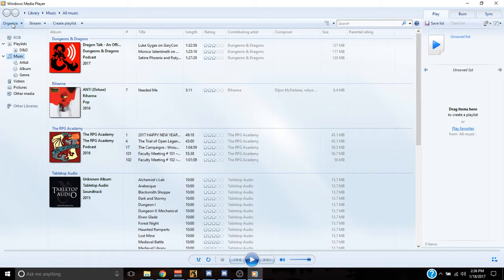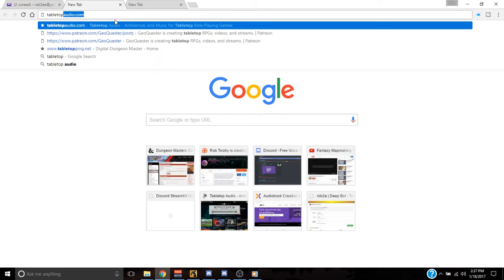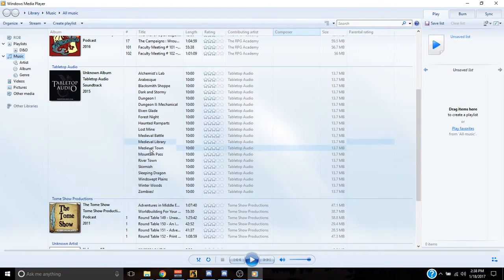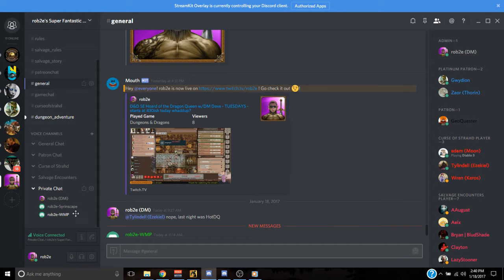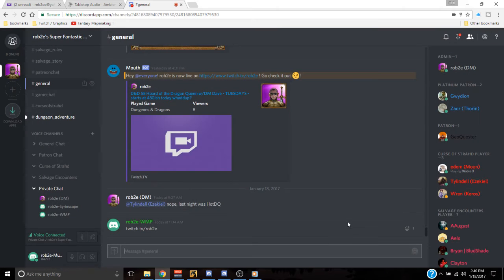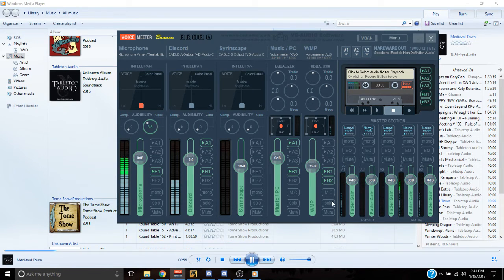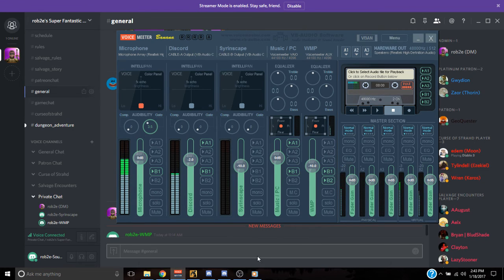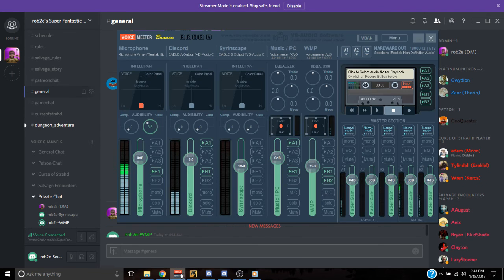Twitch Tutorial Streaming Fantasy Grounds 4 of 4 - Adding Background Theme Sounds to Your Games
As of 2020, this info is deprecated...

Part 4 of the setting up Twitch streaming of Fantasy Grounds with sfx, theme music, and music (songs) to your stream.